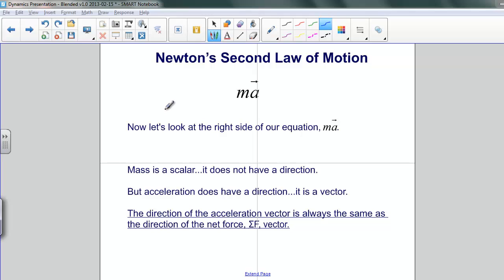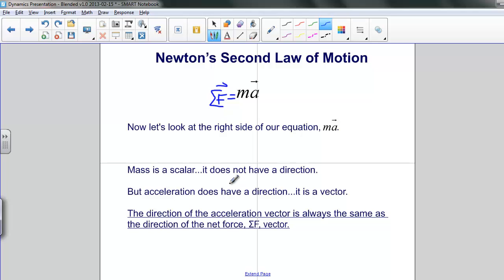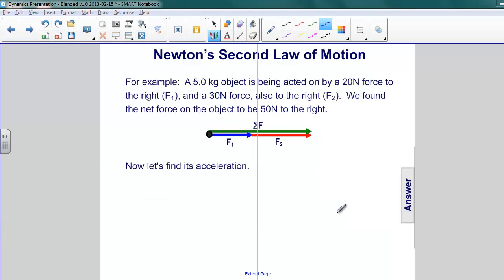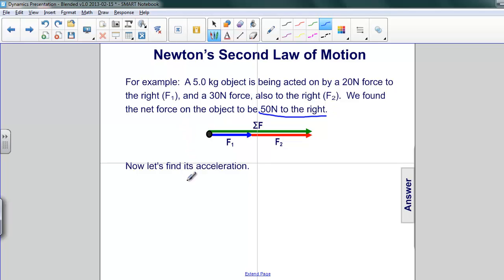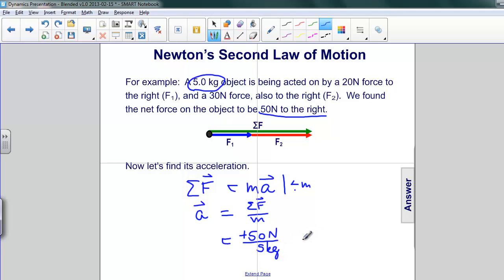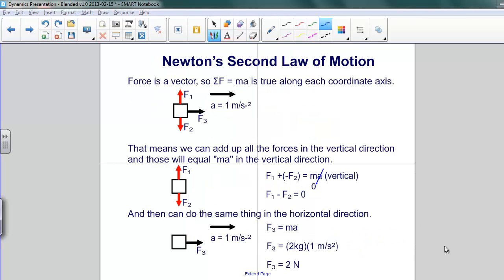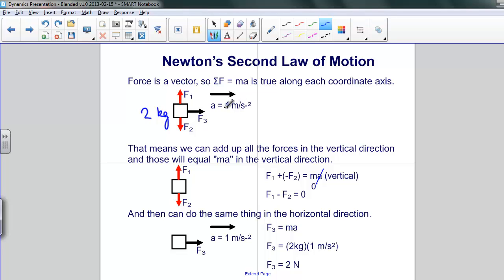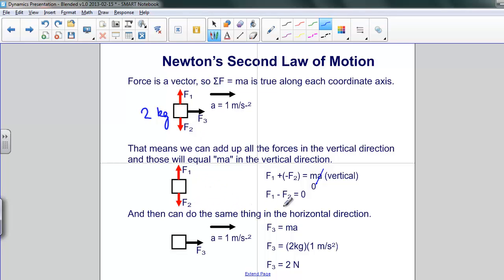Dynamics - Netwon's Second Law of Motion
Slide text:  Now let's look at the right side of our equation, . Mass is a scalar...it does not have a direction. But acceleration does have a direction...it is a vector. The direction of the acceleration vector is always the same as the direction of the net force, Σ F, vector. Newton's Second Law of Motion
For example: A 5.0 kg object is being acted on by a 20N force to the right (F 1 ), and a 30N force, also to the right (F 2 ). We found the net force on the object to be 50N to the right. Now let's find its acceleration. Newton's Second Law of Motion F 1 F 2 Σ F [This object is a pull tab] Answer Σ F = ma a = Σ F - m a = 50N - 5.0 kg a = 10 m-s 2 to the right
Force is a vector, so Σ F = ma is true along each coordinate axis. That means we can add up all the forces in the vertical direction and those will equal -ma- in the vertical direction. And then can do the same thing in the horizontal direction. Newton's Second Law of Motion F 1 F 2 F 3 a = 1 m-s­ 2 F 1 +(-F 2 ) = ma (vertical) F 1 - F 2 = 0 0 F 3 = ma F 3 = (2kg)(1 m-s 2 ) F 3 = 2 N F 1 F 2 F 3 a = 1 m-s­ 2